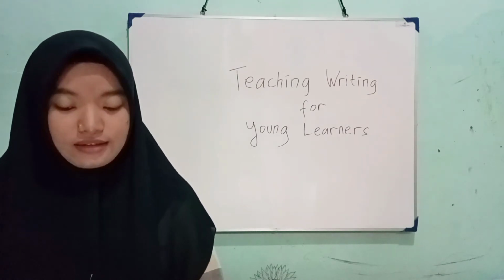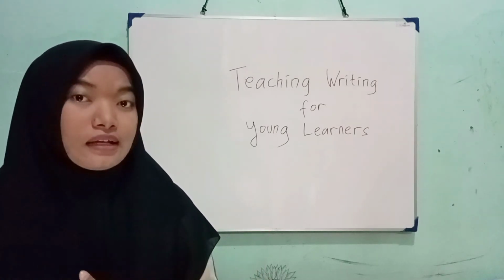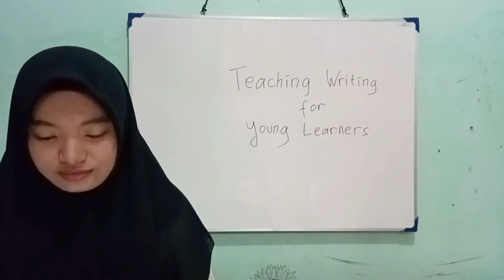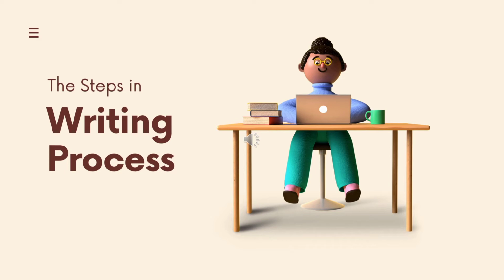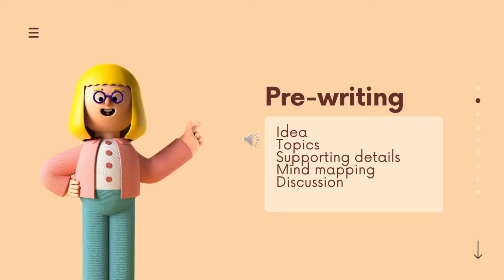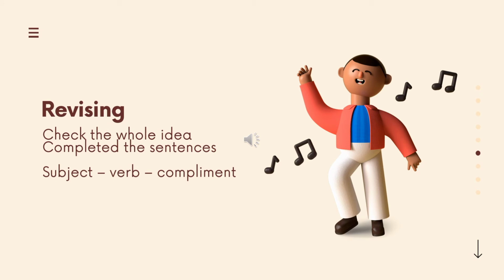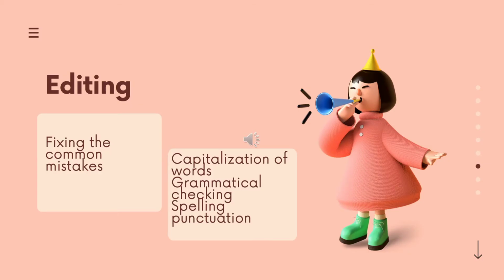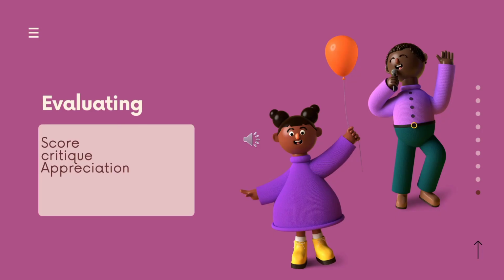Teaching Writing For Young Learner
hallo everyone! it's been a long time. how are you? in this video, I'm talking about teaching writing for young learners.
this video is for microteaching practice in my program study. I hope this video will give you some inspiration in teaching. thank you all :)